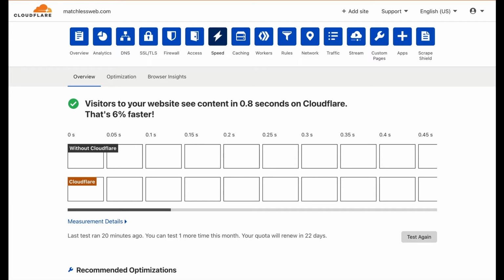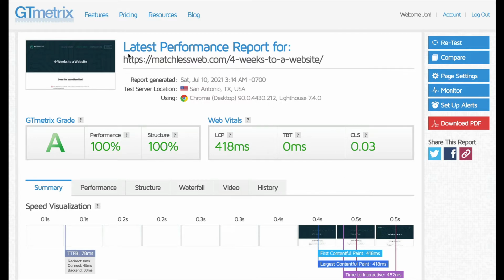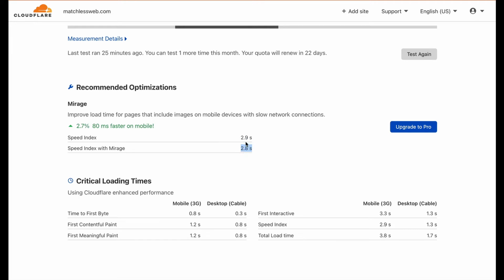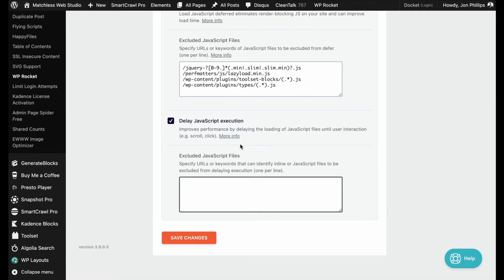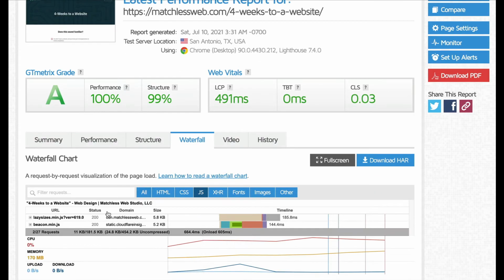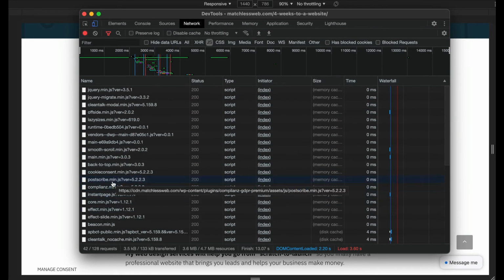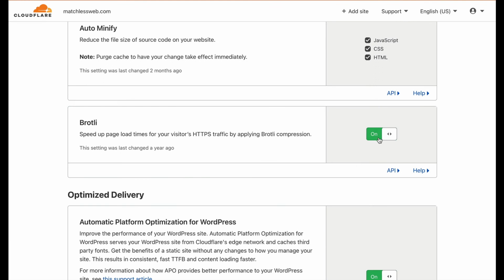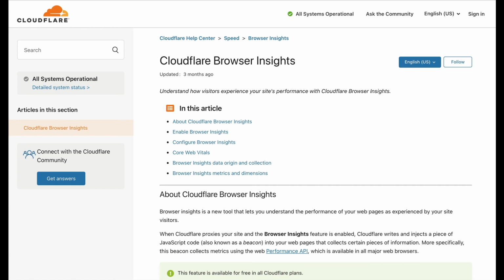Cloudflare Browser Insights + Notes on WP Rocket 3.9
The "Holy Grail" WordPress Site Speed Course launches August 9th, 2021

Here's the blog post that inspired the course: The “Holy Grail” of WordPress Site Speed: Sub 1-second Page Loads Worldwide

***Get on the interest list at the bottom of either of ^those pages.***

A FREE mini-course will be available for everyone interested in the paid course.

The mini-course covers several free solutions for improving WordPress website speed and Core Web Vitals. But the free lessons also include tips and tricks for using premium tools, including Perfmatters, WP Rocket, and EWWW Image Optimizer.

You'll need active licenses for WP Rocket and Perfmatters to follow along with the premium elements of the paid course.